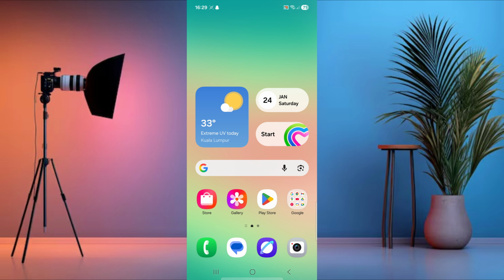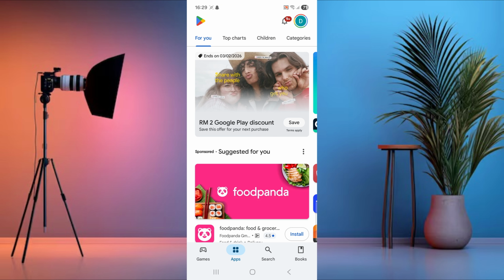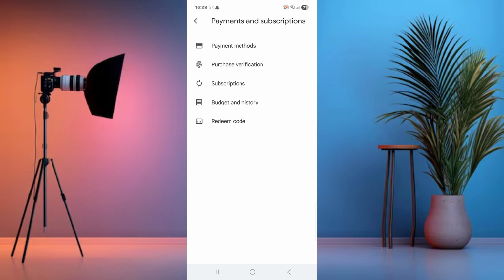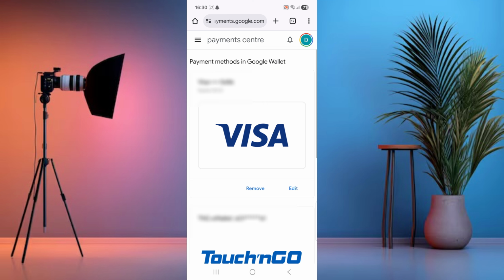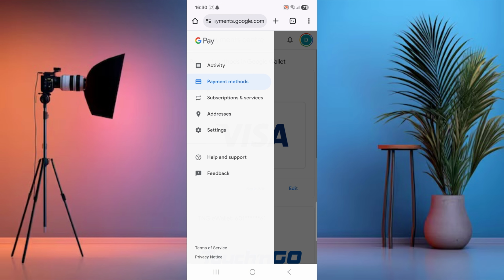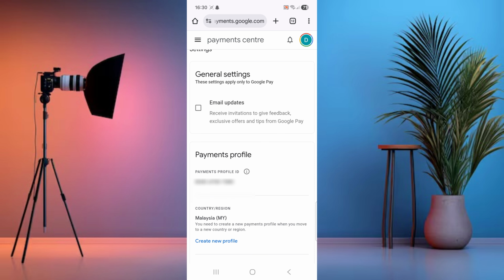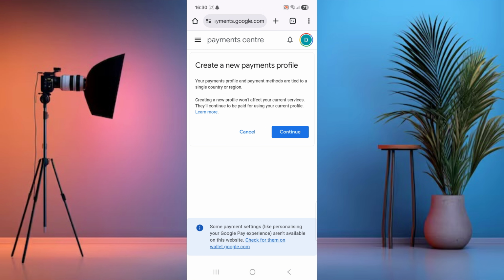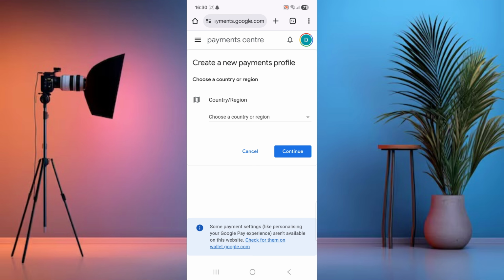How To Change Region In Google Play Store On Samsung 2026 (Full Guide)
Hey there, in this tutorial, I’ll show you step by step how to change your Google Play Store region on a Samsung phone easily.